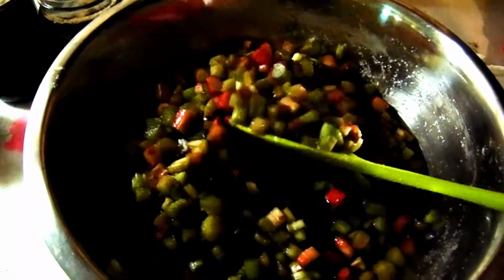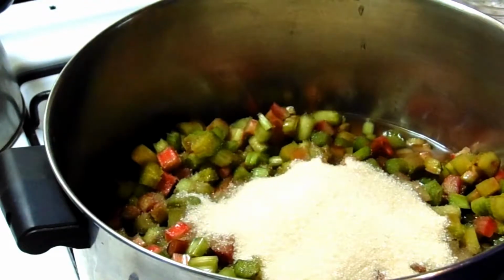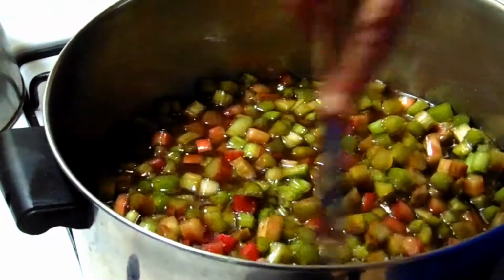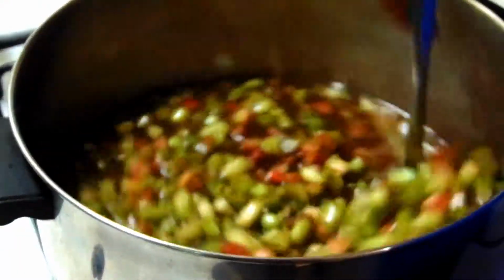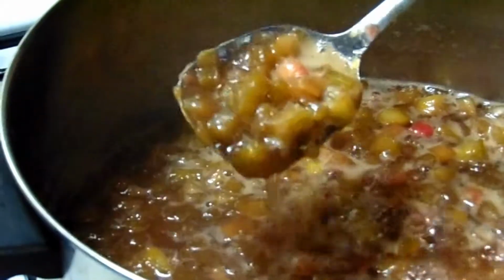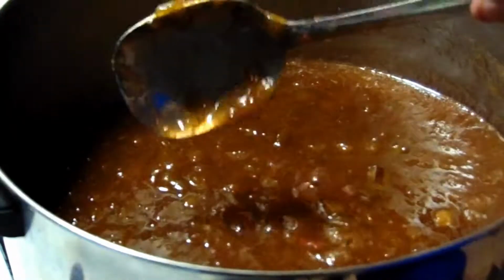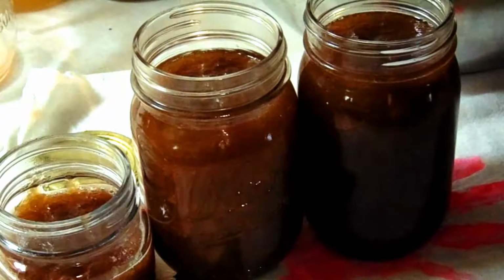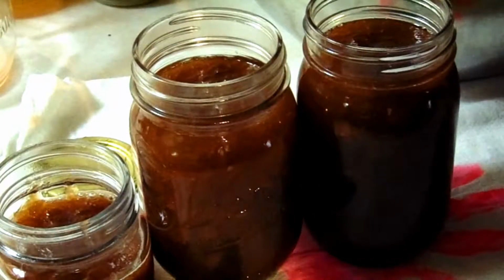Day 76---Basic Rhubarb Silly Version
Just Rhubarb and sugar. Nothing could be easier.